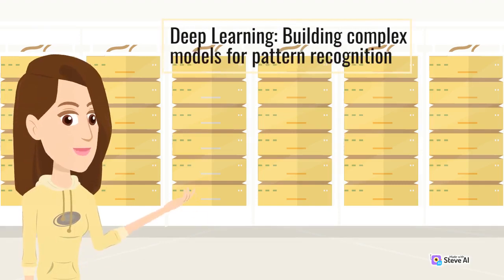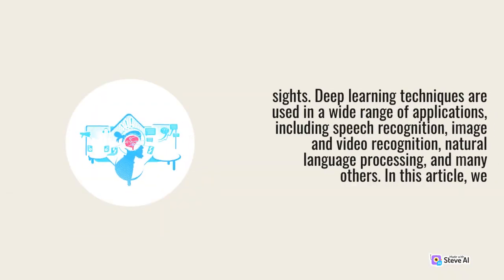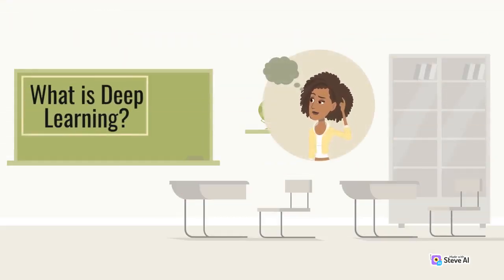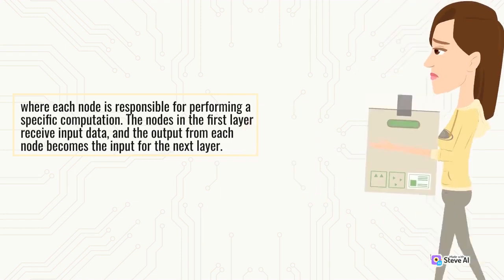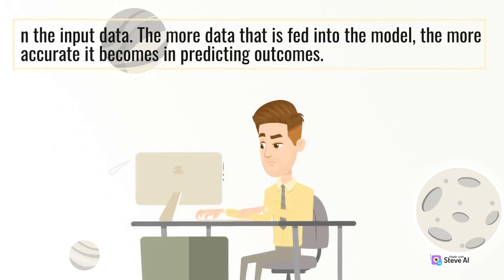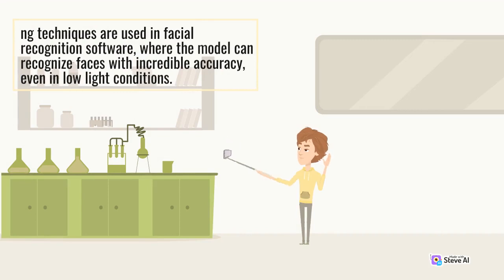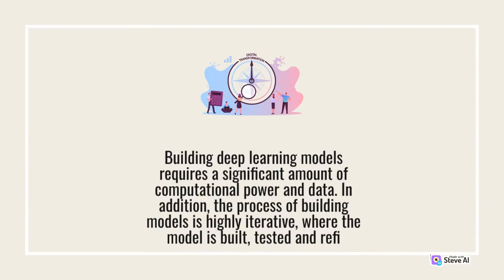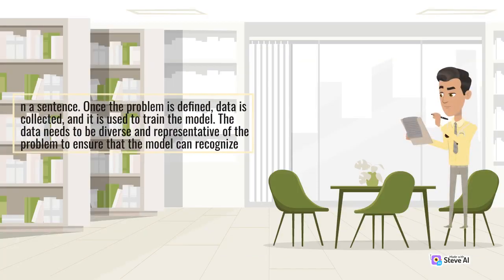Deep Learning Building complex models for pattern recognition | Part 1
This video is content about Deep Learning Building complex models for pattern recognition | Part 1

The future is not something that happens to us, it's something we create.